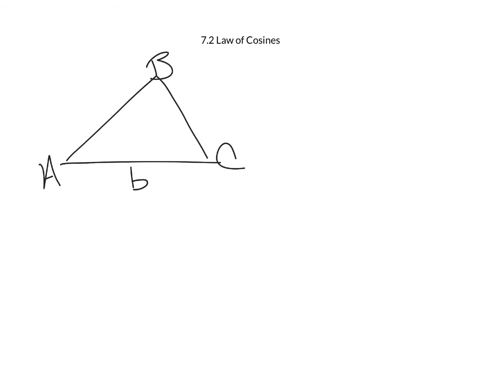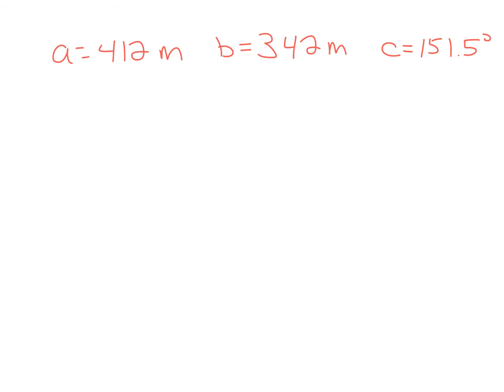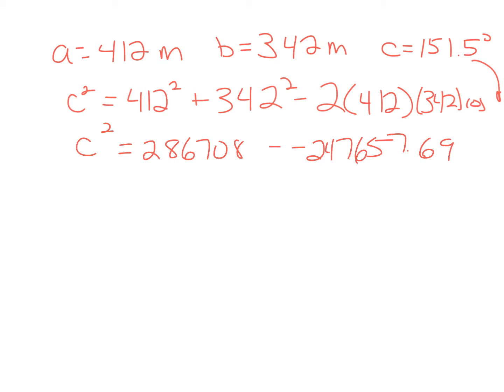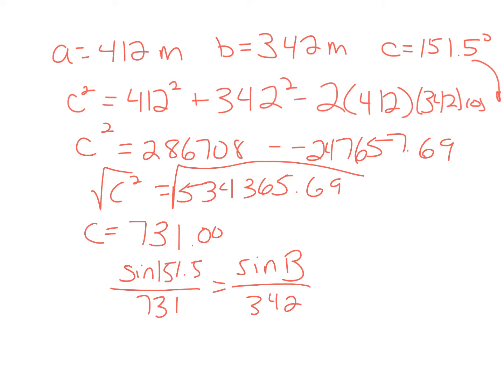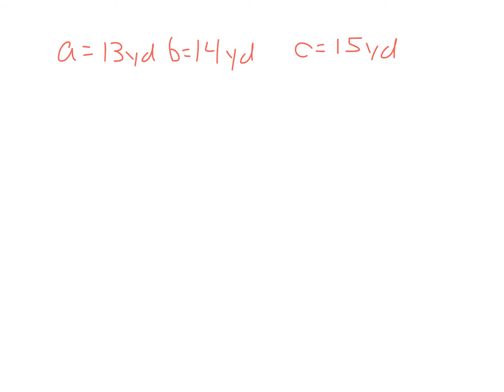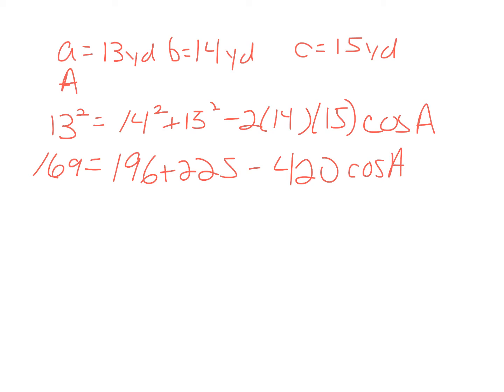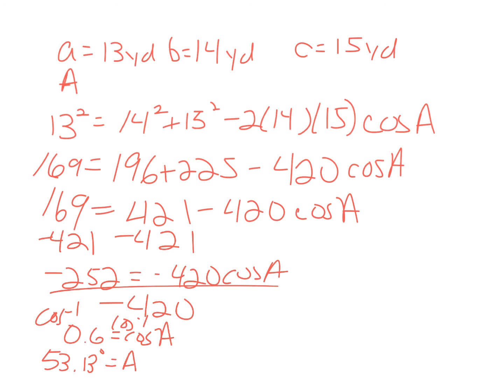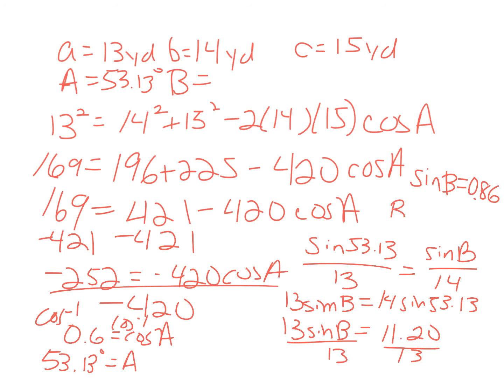Trigonometry 7.2 Law of Cosines.mp4